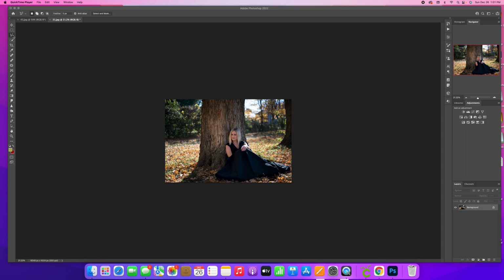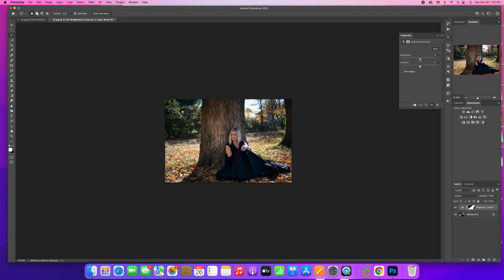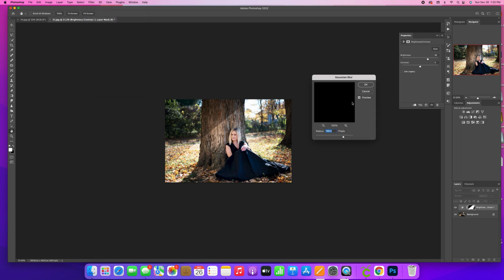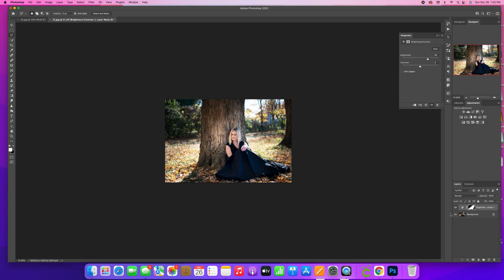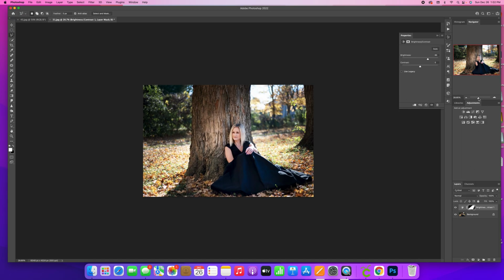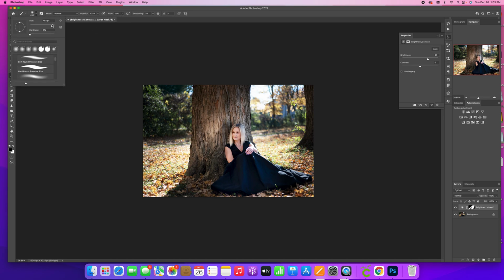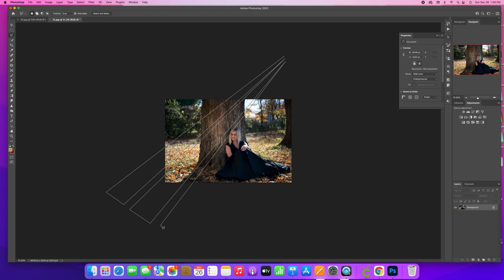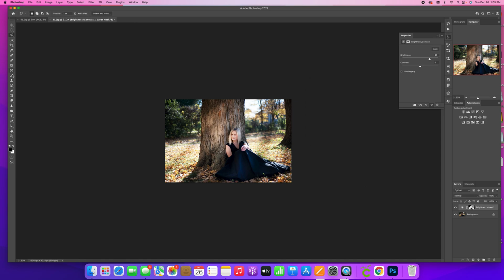Adding light rays in Photoshop Tutorial